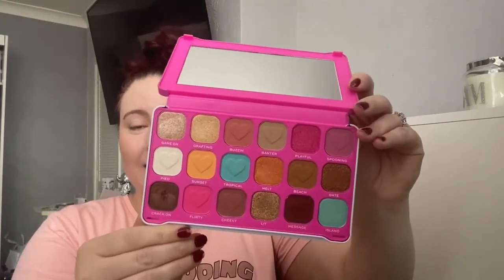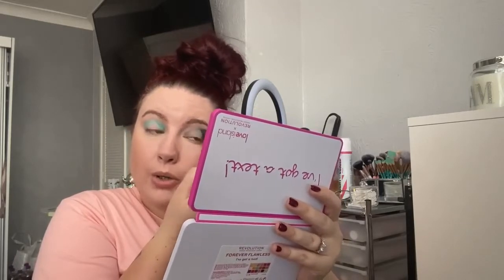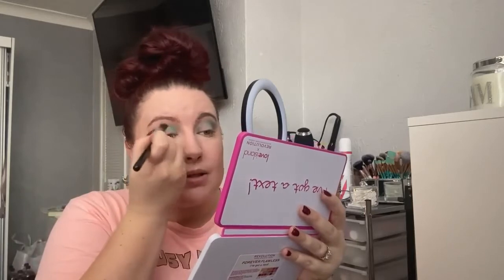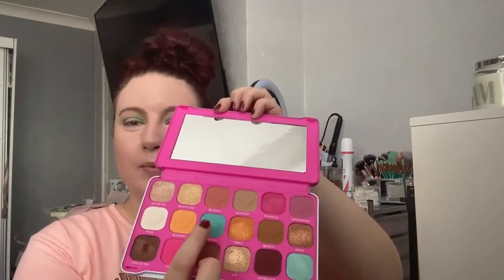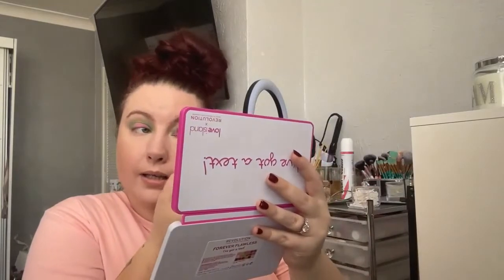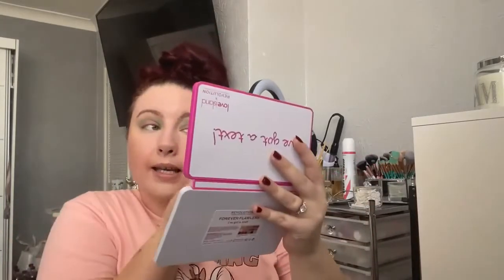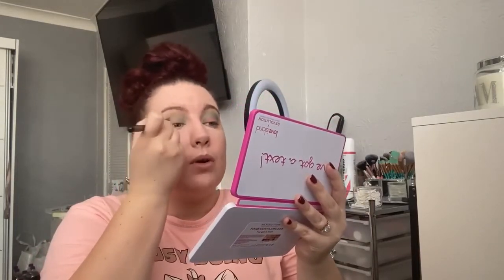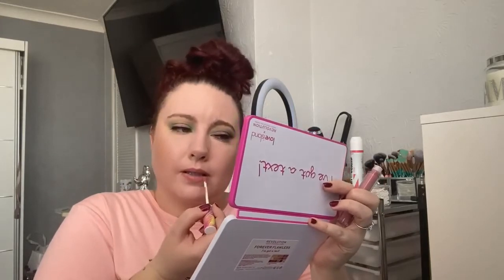TESTING REVOLUTION BEAUTY LOVE ISLAND PART 2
hey guys this is testing  revolution beauty love island make up part   . i love revolution and love island put them both together you have the best combo .i  really hope you enjoy this video  . all my love x

some links many have * with them which means they are a affiliate links.   this means if you click on the link and purchase the product i will make a small fee from this purchase its officially called a finders fee it will not cost you any extra.

 subscribe  to my channel for lots of different content  and come along my youtube journey with me . as from next week  my uploading days are going to change so it will be  wednesday + friday  and sundays 6pm . dont forget to click on the notification bell so you will be notified every time i upload so you will not miss any uploads.